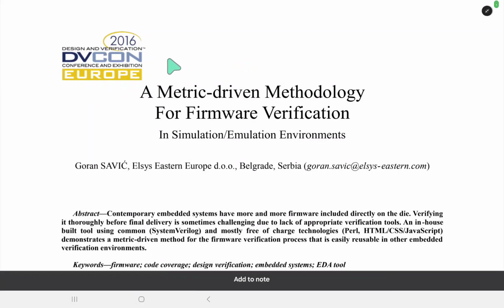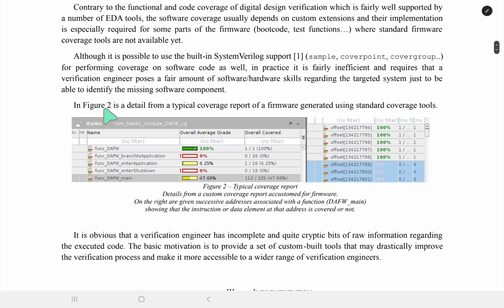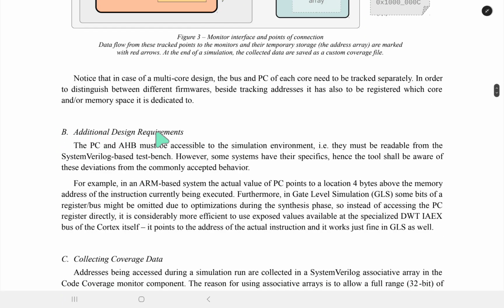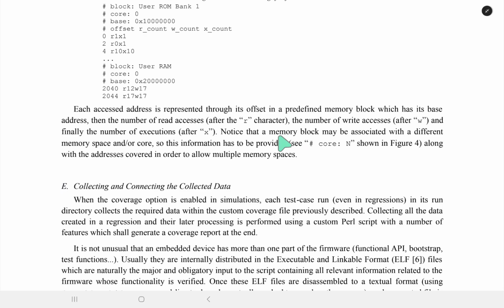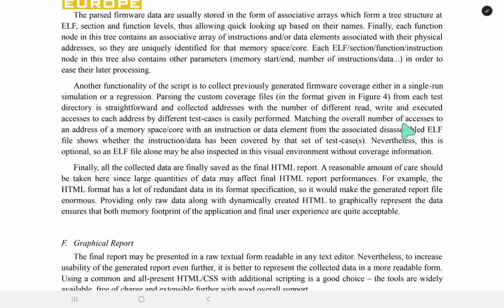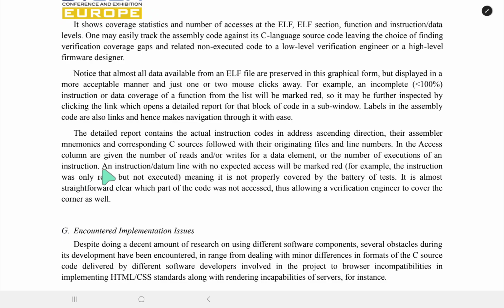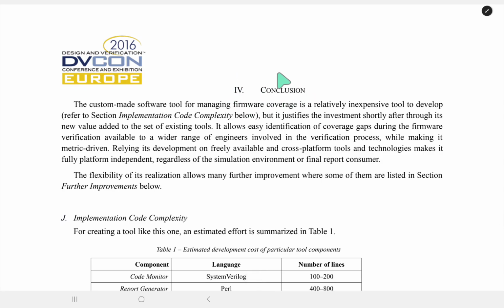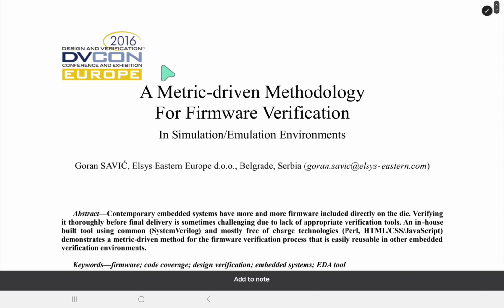[DVCON2016]A Metric-driven Methodology For Firmware Verification In Simulation/Emulation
A Metric-driven Methodology For Firmware Verification In Simulation/Emulation Environments
👤 Goran SAVIĆ (Elsys Eastern Europe d.o.o., Belgrade, Serbia); DVCon Europe

📝 The paper presents a low-cost, tool-independent firmware software-coverage flow that taps the Cortex PC/DWT IAEX and AHB buses in SystemVerilog, stores per-address read/write/execute counts, and renders ELF-annotated HTML reports via Perl, with an FPGA block-RAM variant.

💡 Key insights
• Sampling the DWT IAEX bus instead of the PC avoids the ARM +4 byte PC offset and the bit pruning that synthesis causes in gate-level simulation, so the monitor still works in GLS.
• Tracking both the PC (executed) and AHB (read/write) per address in a 32-bit-wide associative array captures data regions that never appear on the PC, which PC-only tracking would miss.
• The method reached 95–100% targeted coverage on two projects with less than 1% simulation performance and memory overhead, though it was applied only to critical firmware components.
• An FPGA variant marks one bit per 16-bit firmware element in block RAM, so an 8 KB RAM covers a 128 KB firmware image, trading full access-count detail for low resource cost.